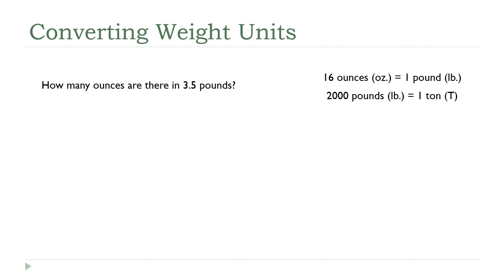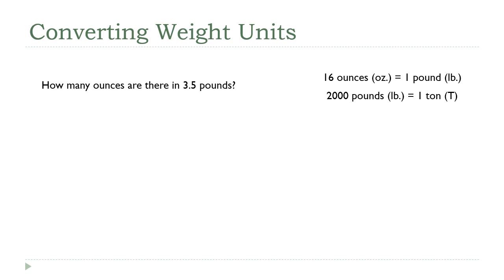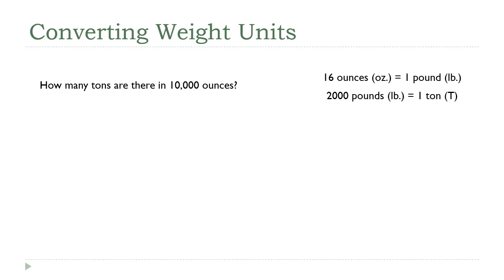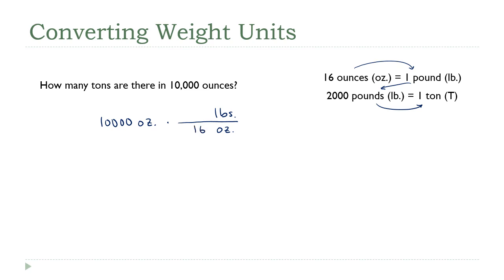Weight Measurements (US/Imperial)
Converting weight measurements in the US Customary and the Imperial systems relies on the same dimensional analysis with conversion factors that we've used for volume and distance conversions.